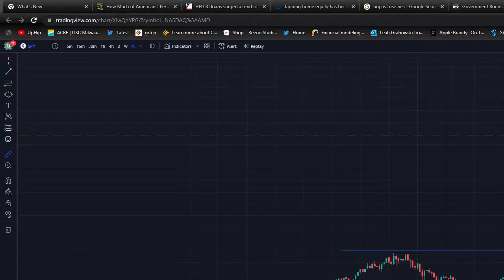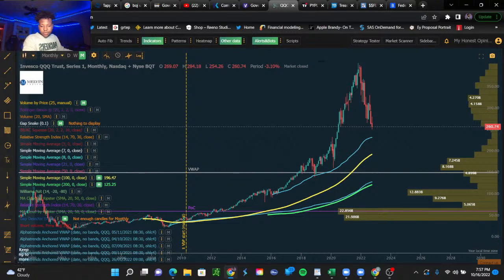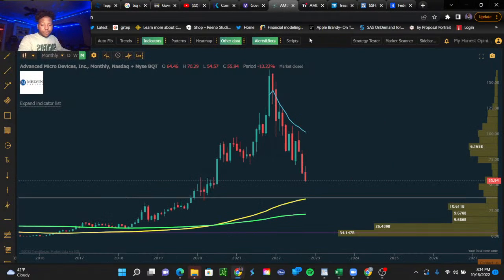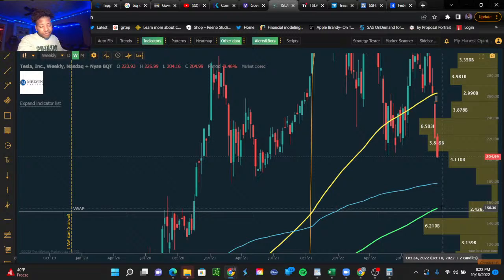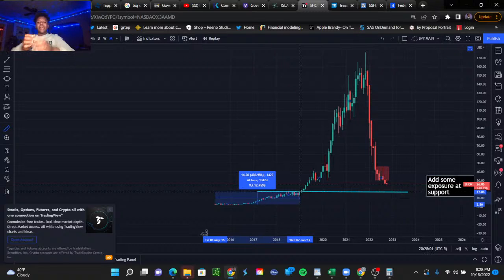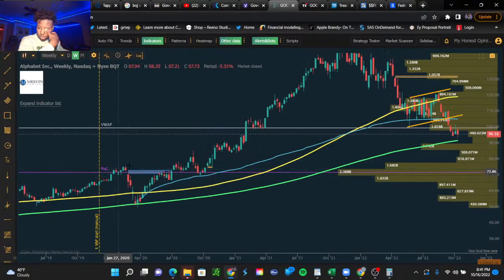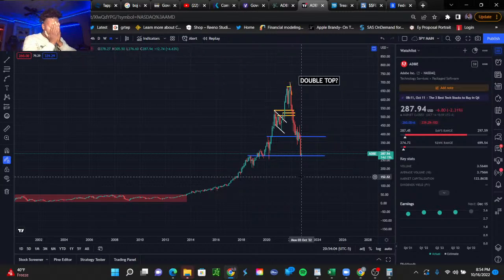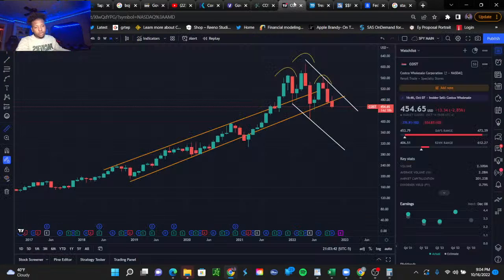My Honest Opinion Live Stream